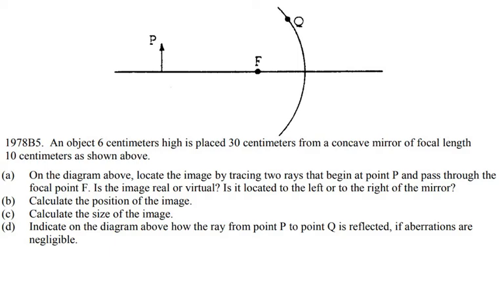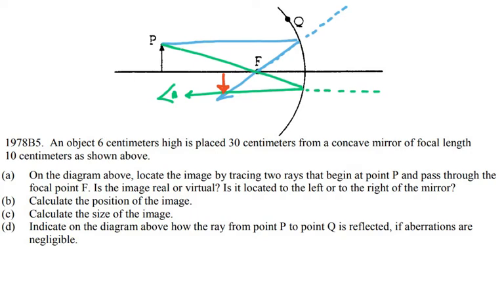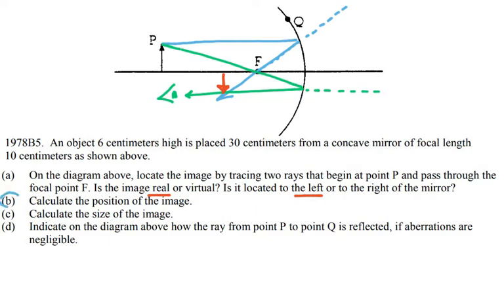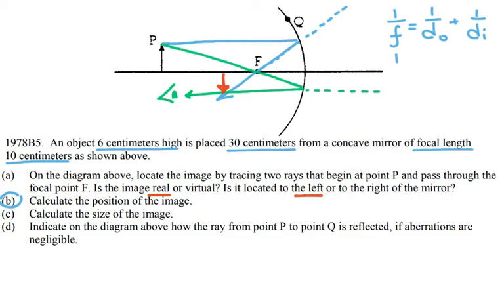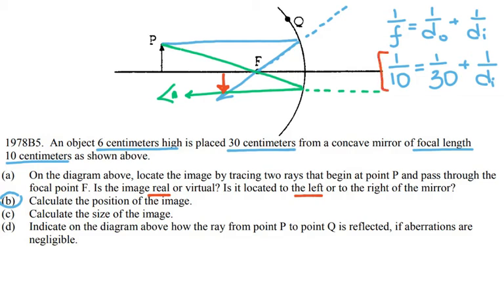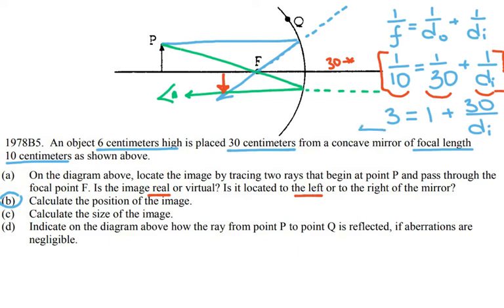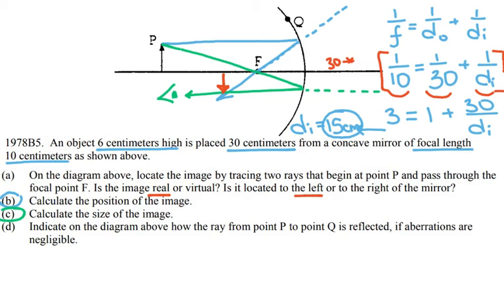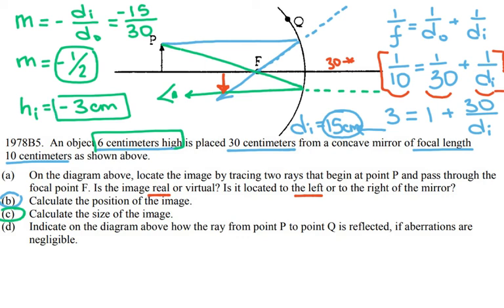AP Physics 2 - AP Physics B - 1978 FRQ - Geometric Optics - Mirrors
AP Physics 2 FRQ Solved - Review for the AP Exam - College Board - Mirrors - Geometric Optics